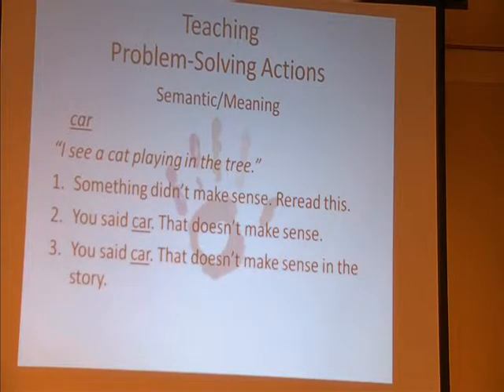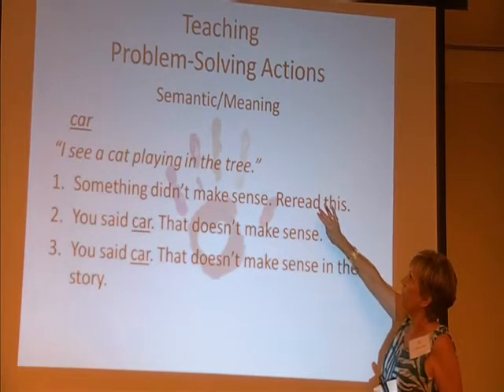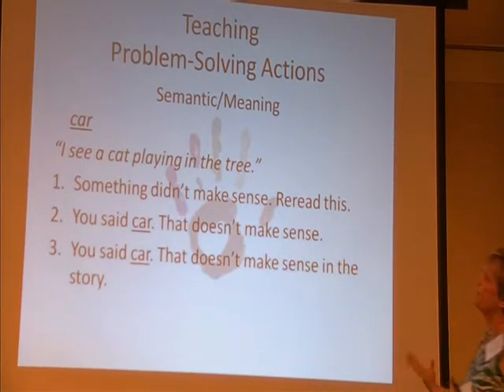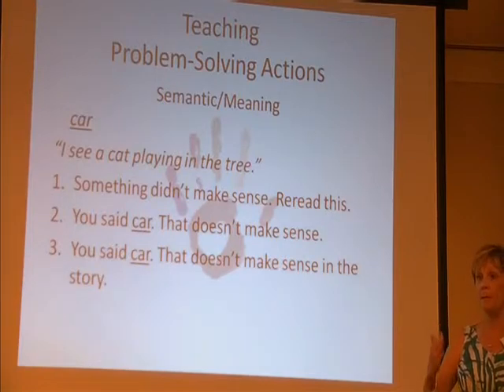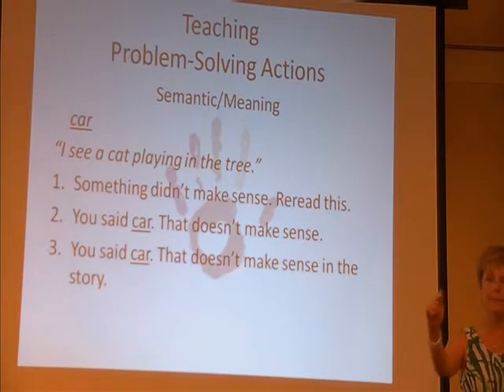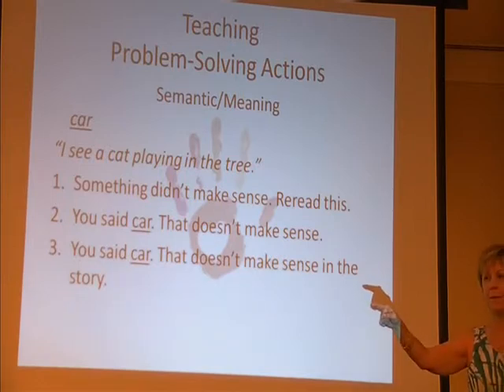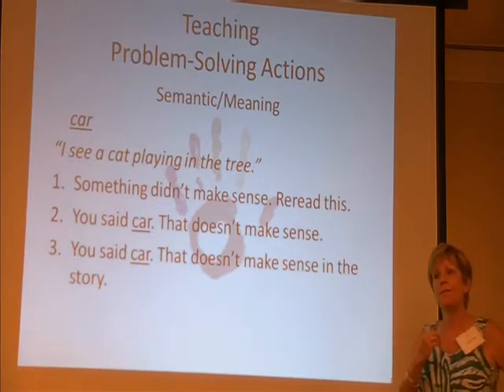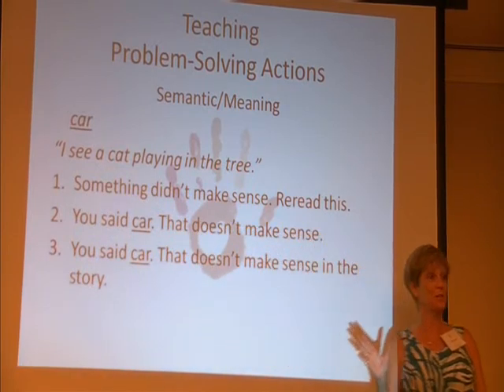Struggling Readers Highlight Teaching Problem Solving Actions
Join Dr. Deborah King as she gives worthwhile strategies for helping struggling readers. This is a great presentation for elementary school teachers and reading interventionists.